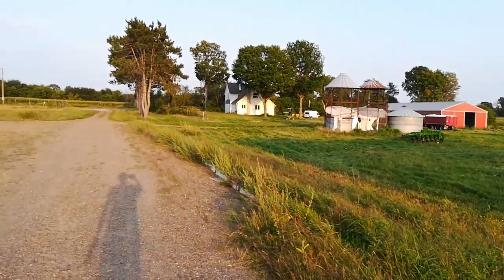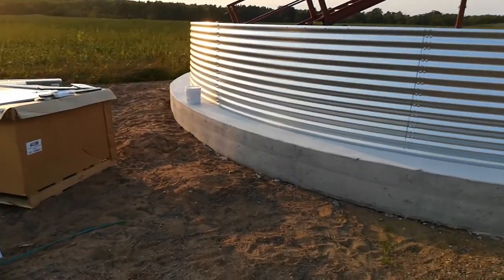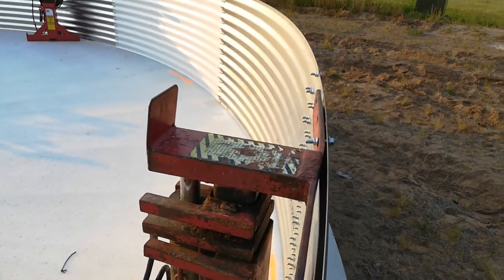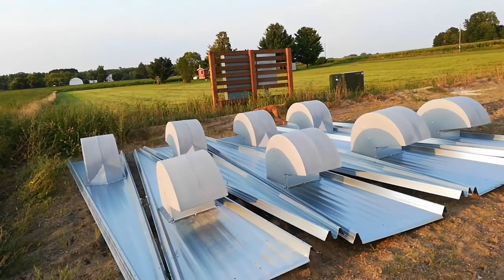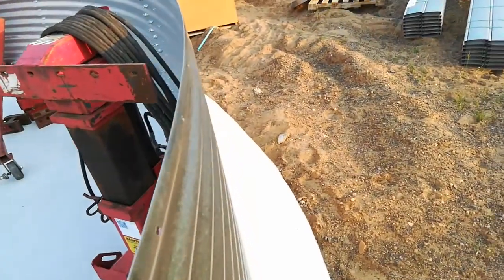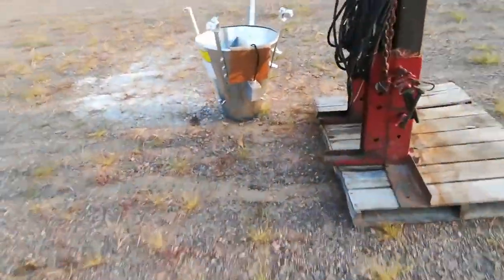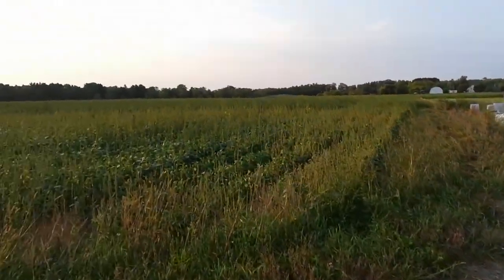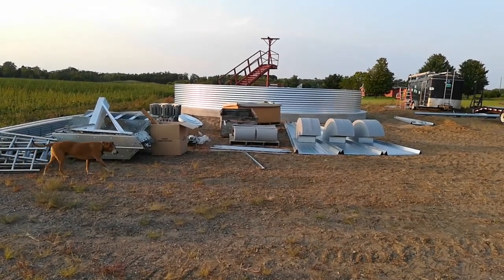Grain Bin Build #1 - Finally, The Walls are Going Up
it's been a while since the last bin update.